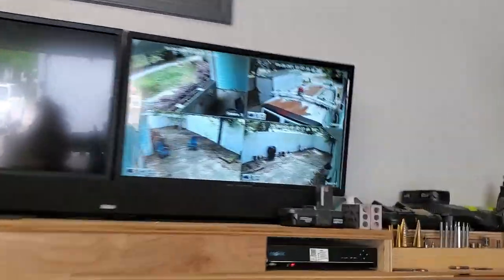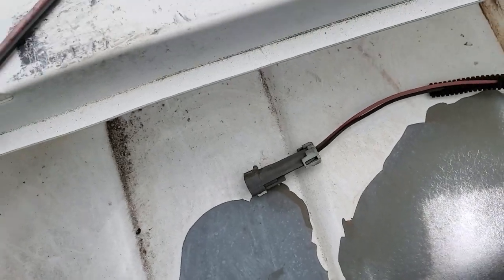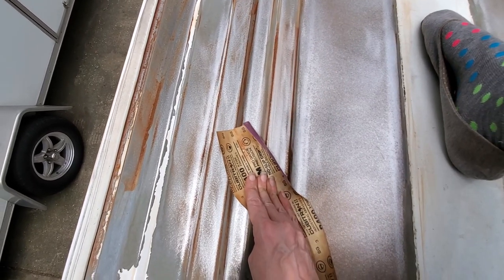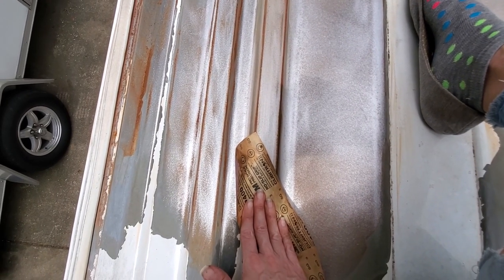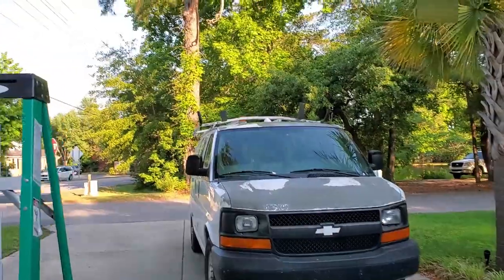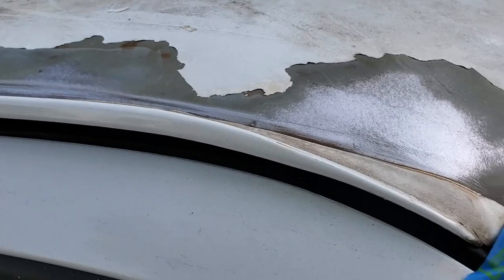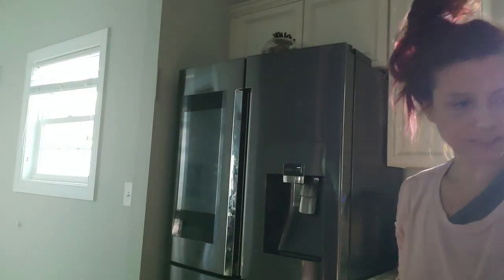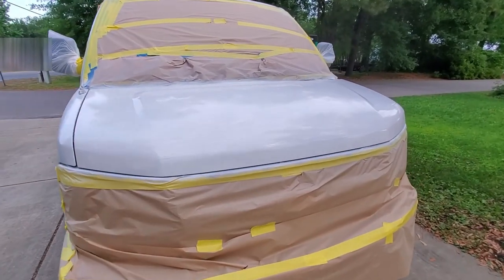SANDING & PAINTING MY CARGO VAN CONVERSION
It's time to get rid of the rust and paint my chevy express cargo van! All diy, all budget, nothing crazy going on over here. I just wanted to get rid of the rust and prevent more. It ends up looking great to me! I am turning this van into a camper van to travel to all the places! I'm so excited to get on the road and it's not happening fast enough!

Welcome
I'm Rachele and I'm all about living a high vibration life= your best life ever. This includes mindfulness, being purposeful with what you're feeding your body and your mind, and using tools like crystals that make us better in so many ways. Thanks so much for being a part of my journey!

Instagram l @rachelestmae
Facebook I rachelestmae
TikTok I rachelestmae
Etsy l